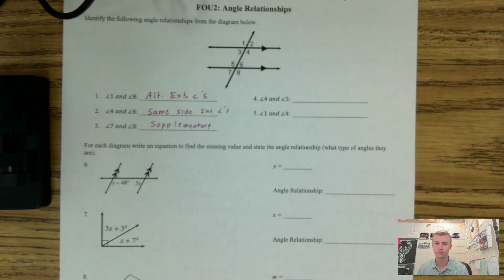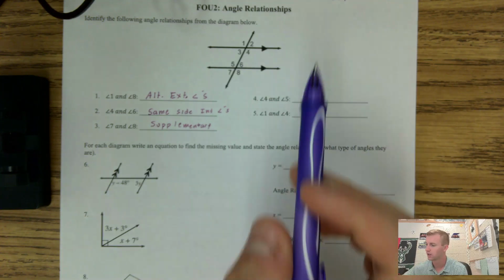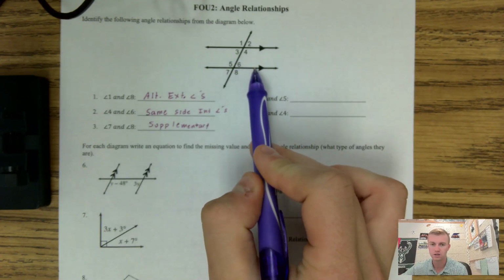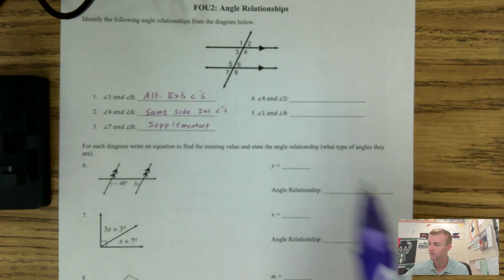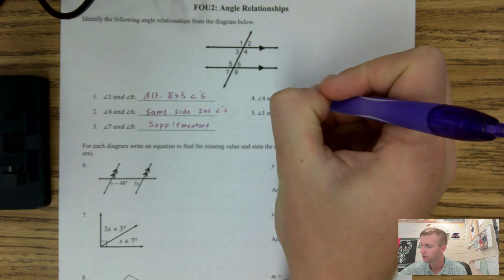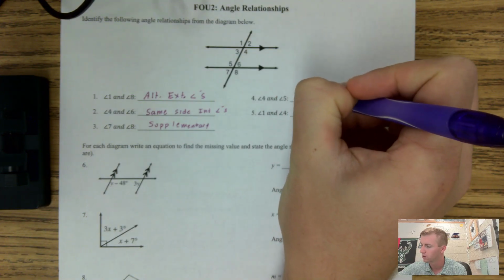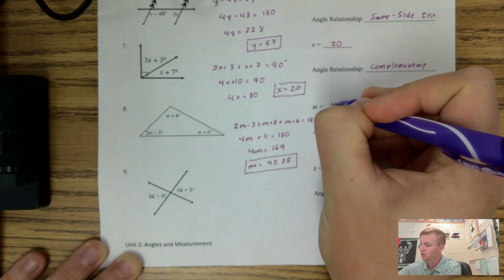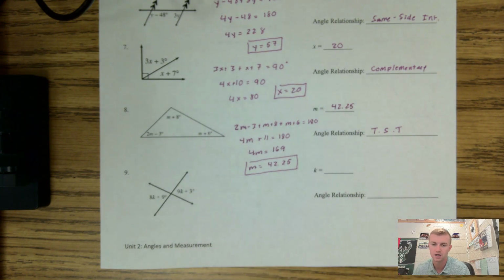Toolkit pg. 13 Geometry Angle Relationships